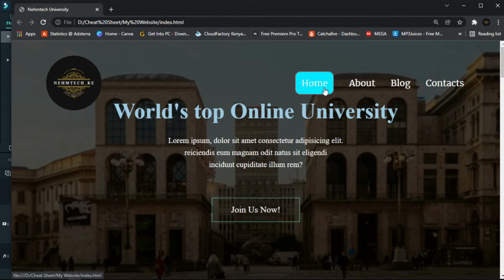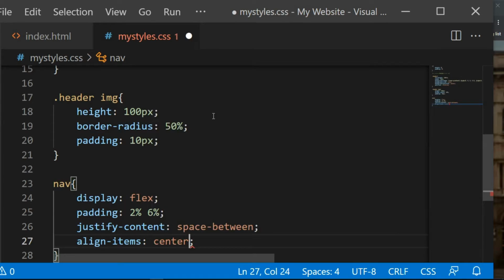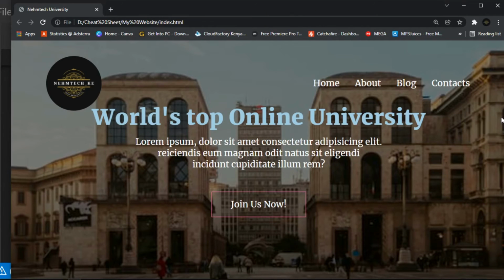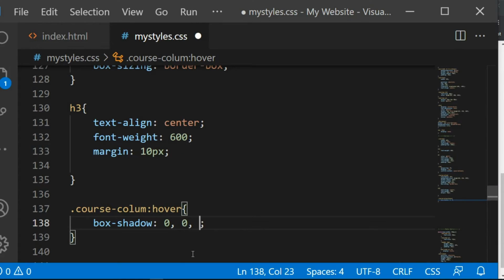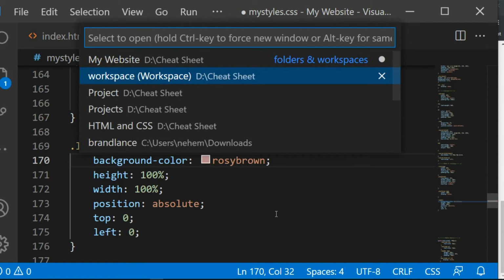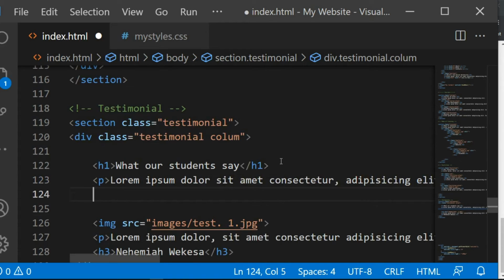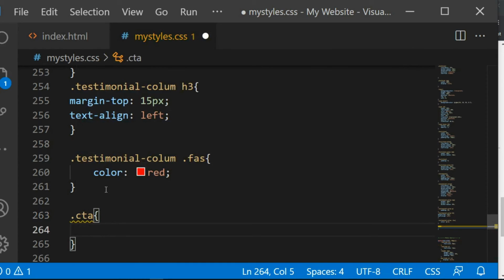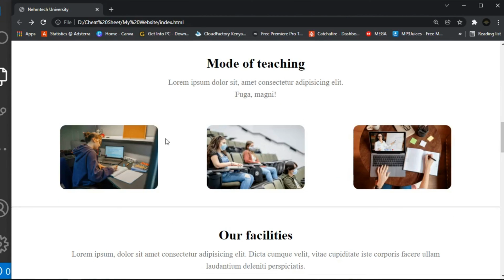Create a Professional and Responsive WEBSITE from scratch with just HTML and CSS | Step by Step!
This is our first project based on what we have covered so far, It's a multipage website and responsive to all screen sizes.